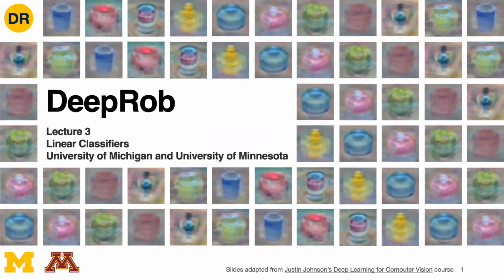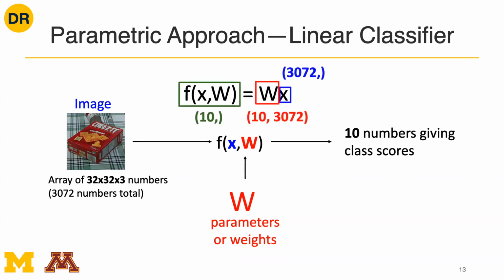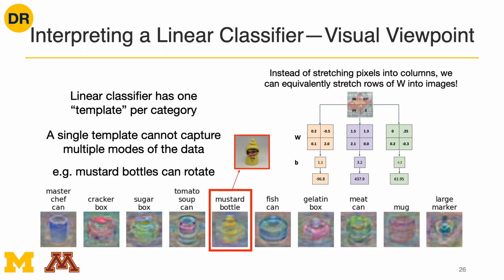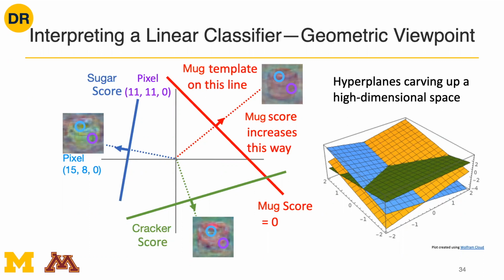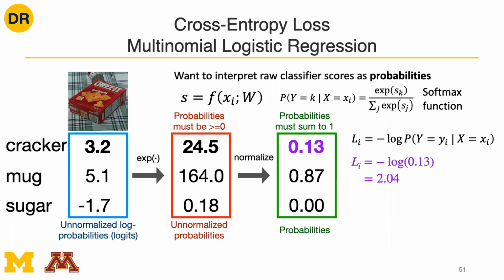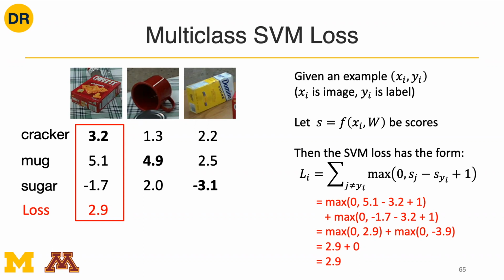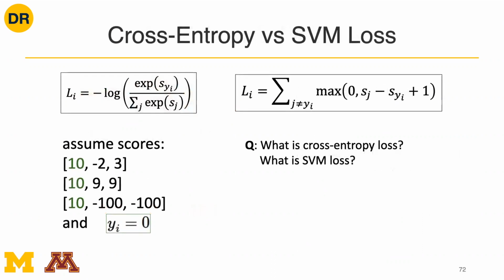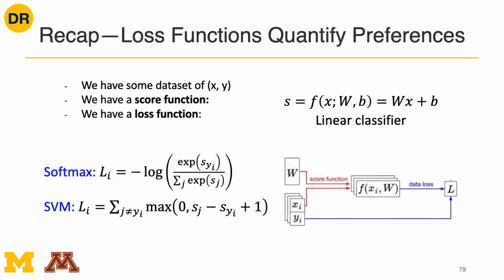CSCI5980-DeepRob-Sp23: Lecture 03: Linear Classifiers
Lecture 03 of CSCI5980: Deep Learning for Robot Perception and Manipulation